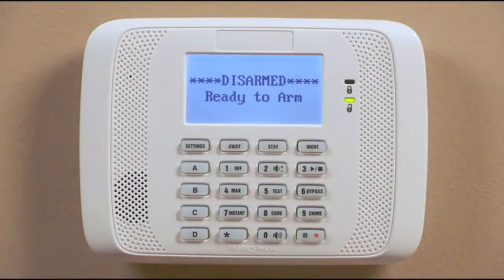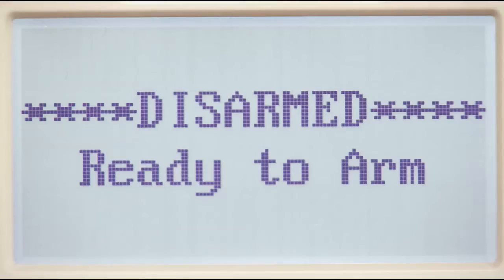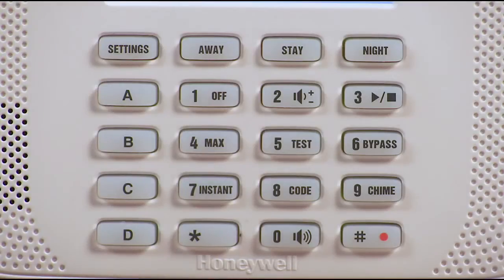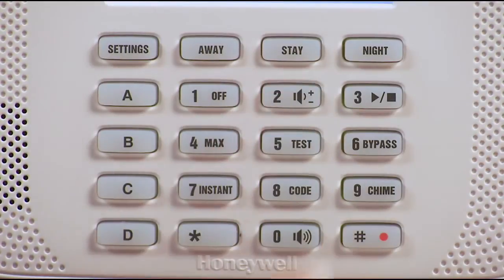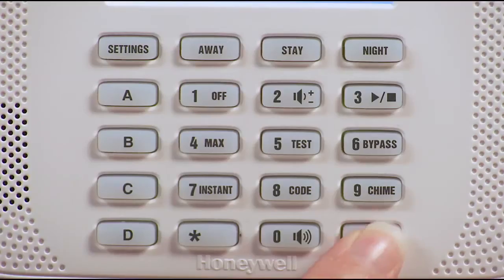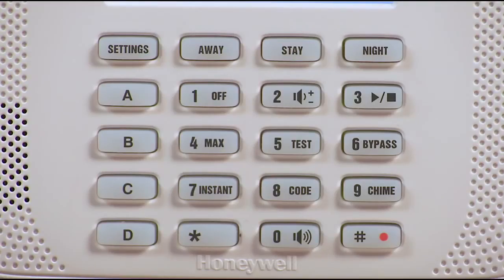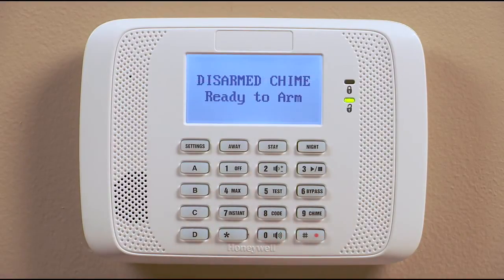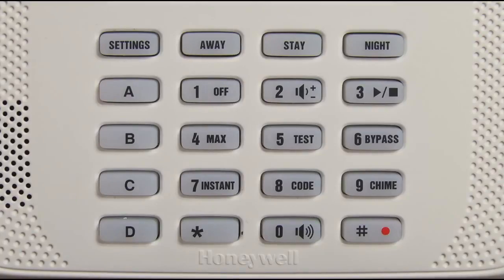Honeywel 6162V: Using the Alphanumeric Voice keypad's functions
The Honeywell 6162V is one of Honeywell's most popular keypads. This alphanumeric, voice annunciating, programming keypad, functions just like the older 6160 but includes VIP programming which makes programming a panel much much easier as the programming user interface is inspired by Honeywell's AUI panels such as the Tuxedo Touch. This video highlights all of the advantageous features of the 6162V.